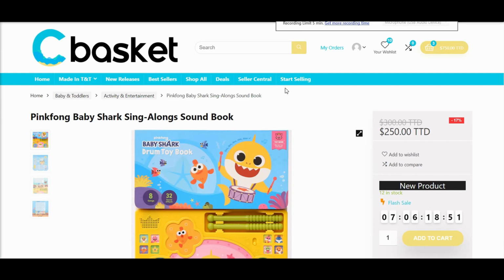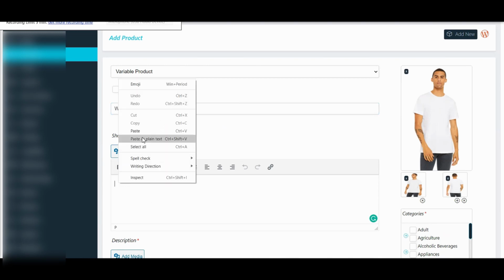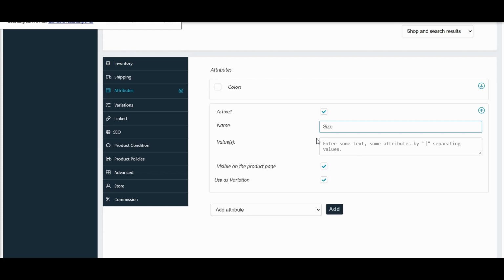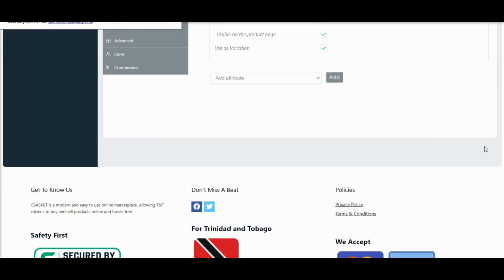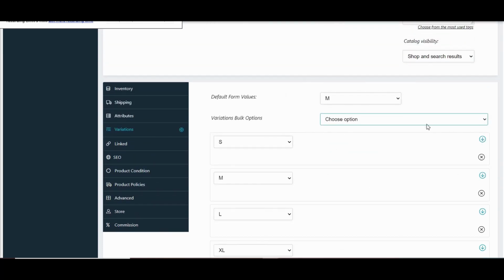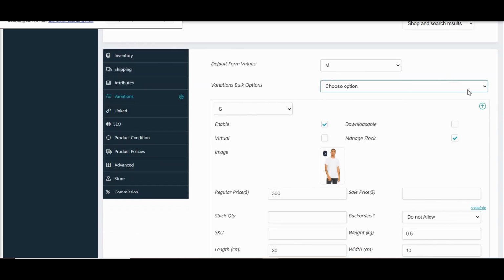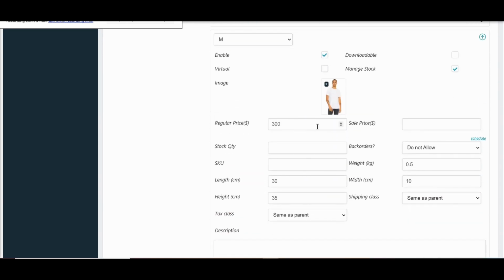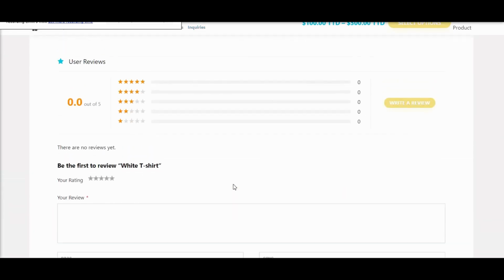How to Upload A Single Variable Product |Tutorial | Trinidad and Tobago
CBASKET is the leading Online Marketplace in Trinidad & Tobago. Improving the way Trinbagonians buy and sell products online.
NO CREDITCARD NEEDED!
We accept Visa Debit Cards.